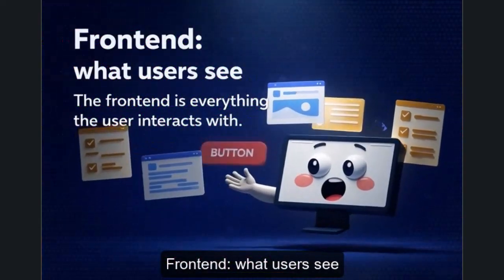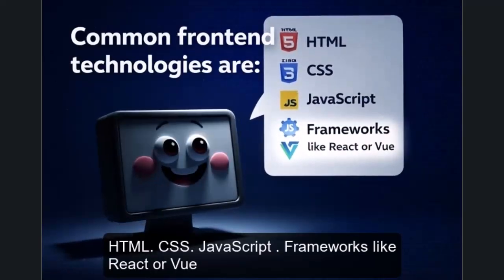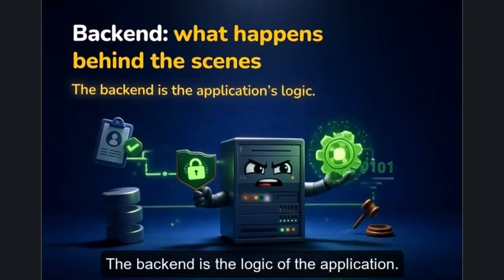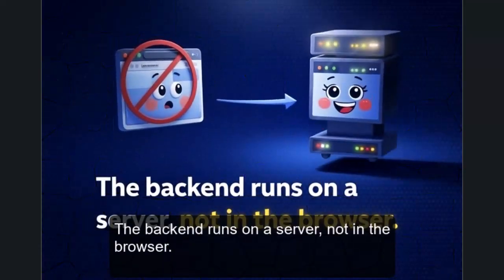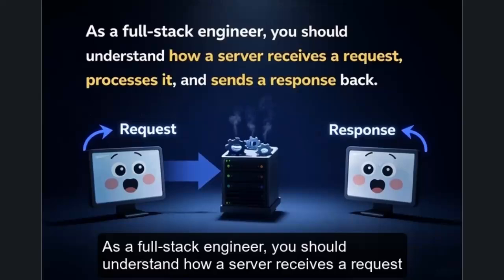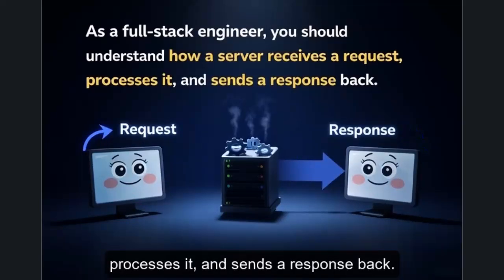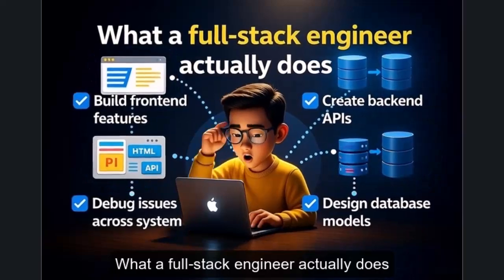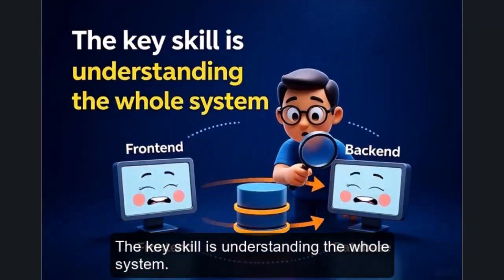Everyone Says “Full Stack” — What Does It Actually Mean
Everyone keeps saying “full-stack.
Full-stack engineer. Full-stack developer. Full-stack roadmap.

But what does it actually mean?

In this video, I break it down in a simple way.
No buzzwords. No hype. Just a clear explanation from a developer’s point of view.

We’ll talk about:

» What does' full-stack really mean in real projects
»  How frontend and backend actually connect
» What beginners should focus on (and what to ignore)
»  Why don’t you need to know everything to be called full-stack
»  This video is part of a series for developers who want to understand the web properly, step by step.

In the next video, I’ll explain how the web works, from the browser to the server, so everything starts to make sense.